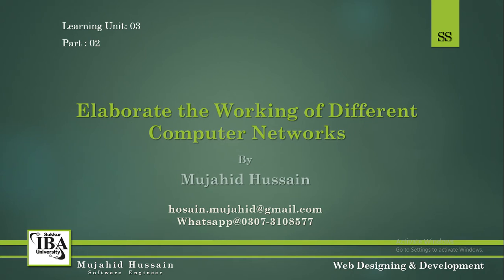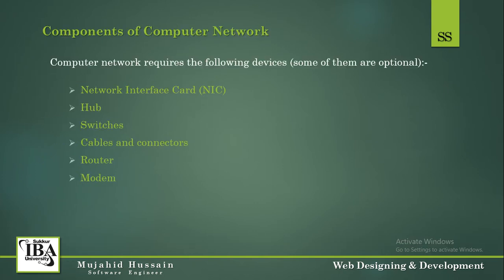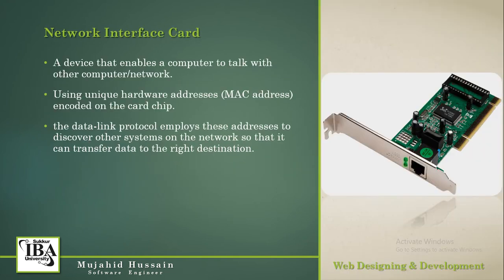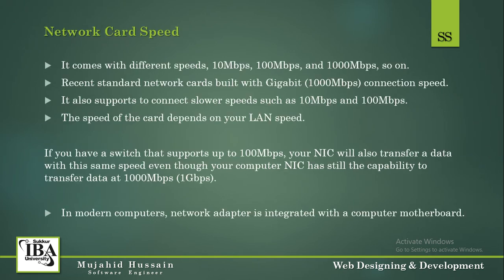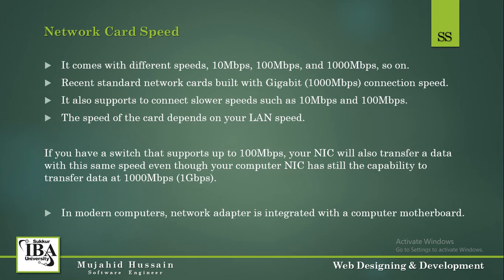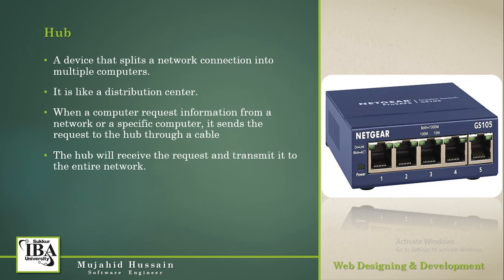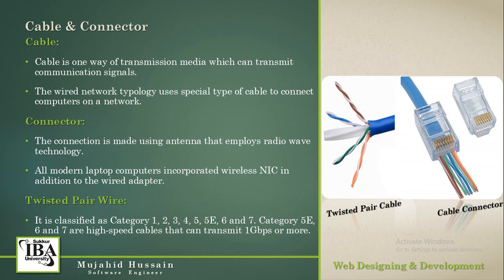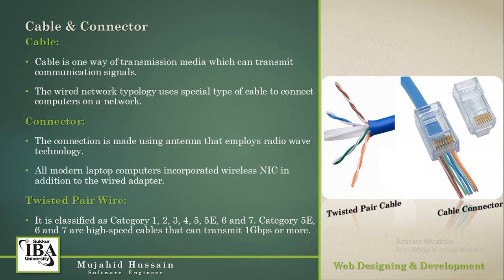Elaborate Working of Diff Computer Network